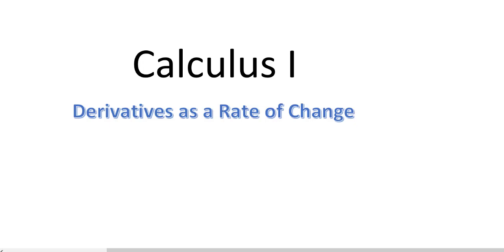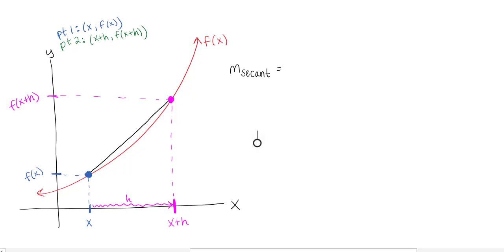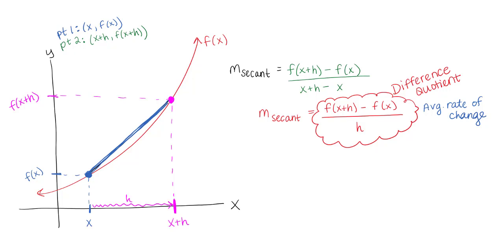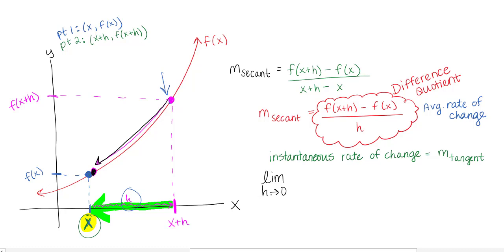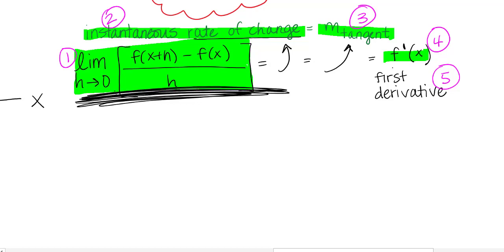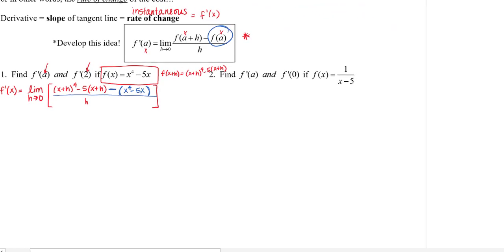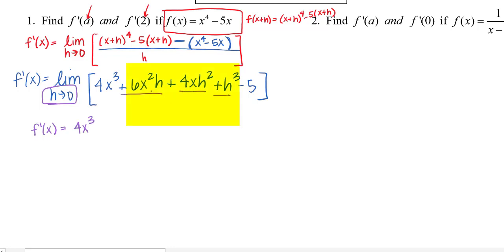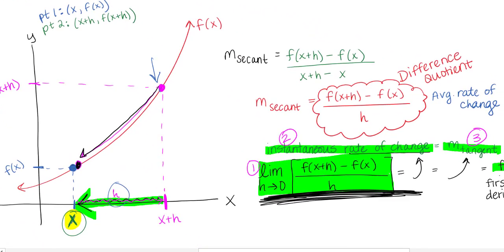MAT220 3.1 Derivative as Rate of Change part 1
This video will show the limit process to evaluating a derivative. Instantaneous rate of change will be discussed as well as average rate of change.